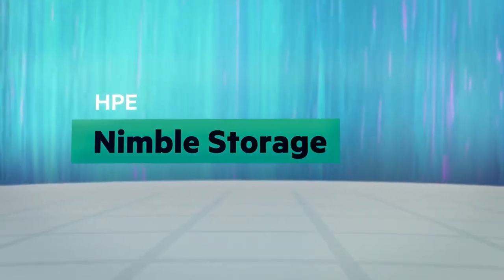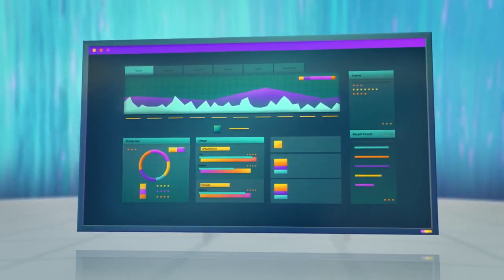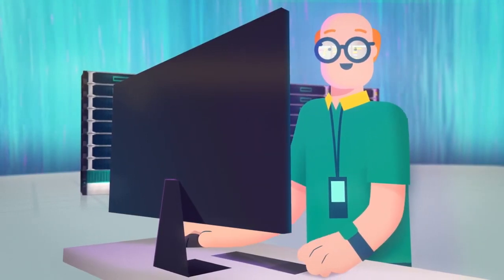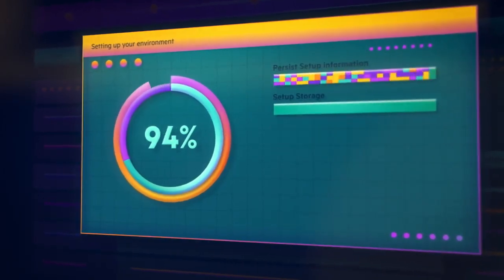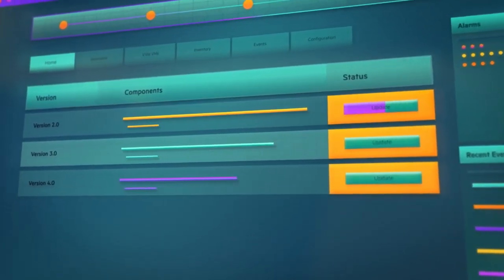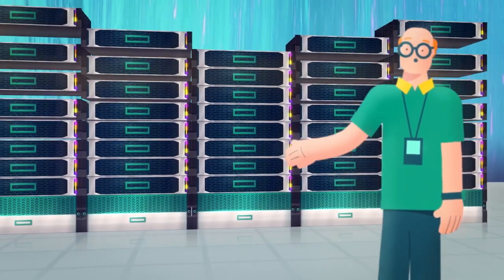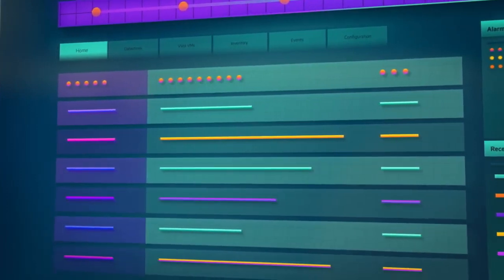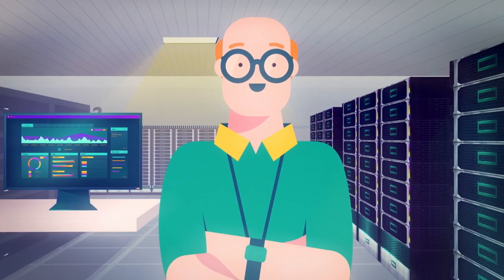Introducing HPE Nimble Storage dHCI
Introducing HPE Nimble Storage dHCI - the industry’s first disaggregated HCI designed for your business-critical applications and mixed workloads. Simple to deploy, manage, scale and support, this is HCI without limitations.